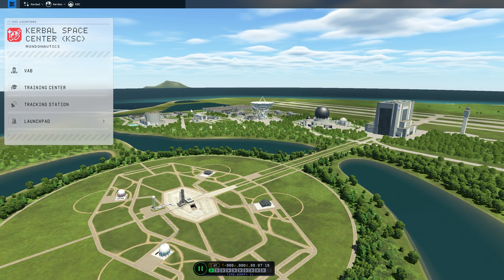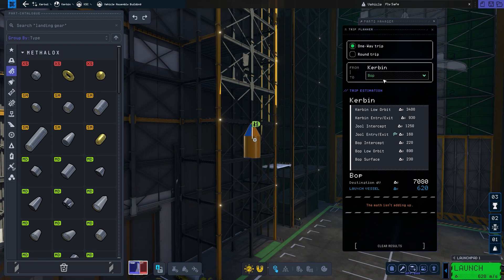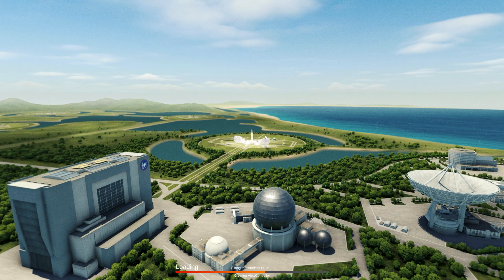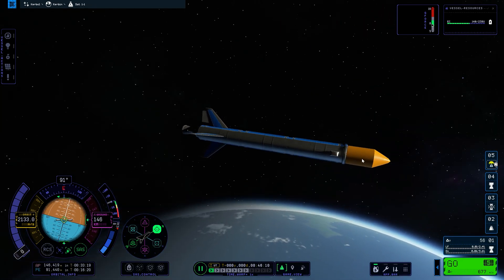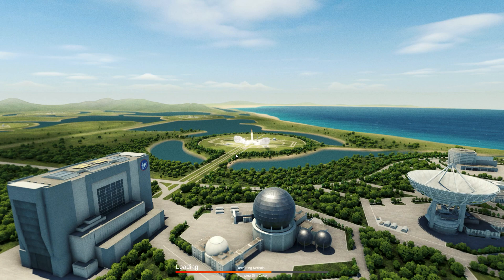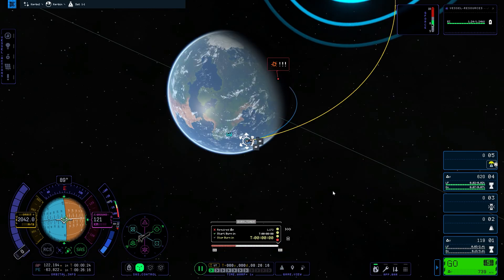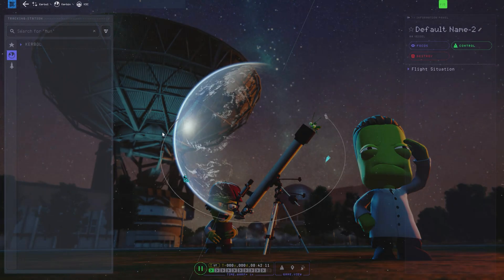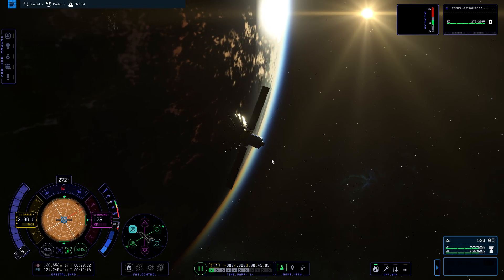I Put a Satellite in Kerbin Orbit | Kerbal Space Program 2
I decided to do something normal and actually put a satellite in orbit around Kerbin. Even this was trickier than expected.